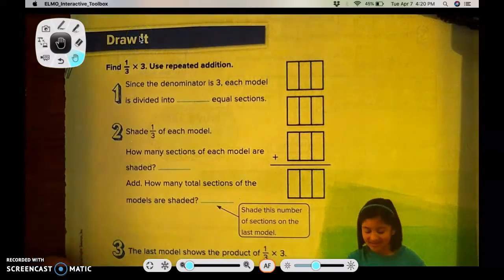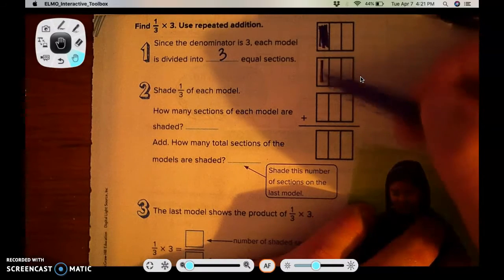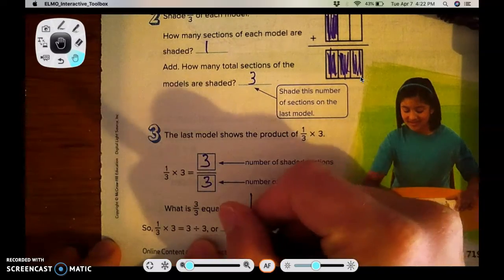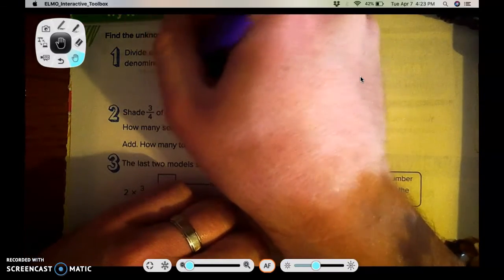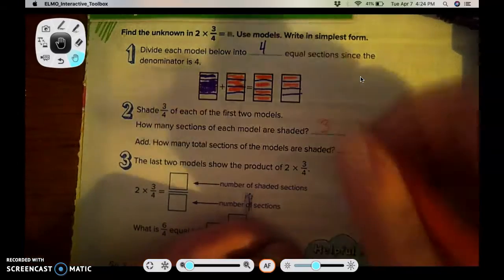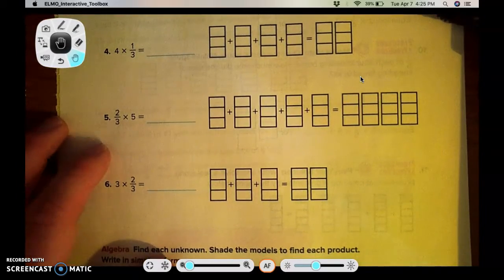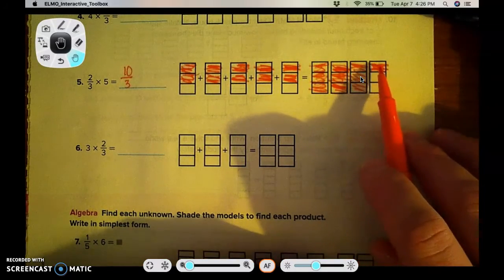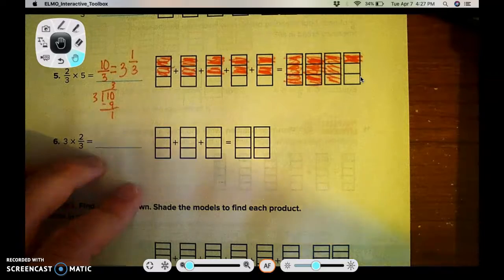Ch. 10 Les. 3